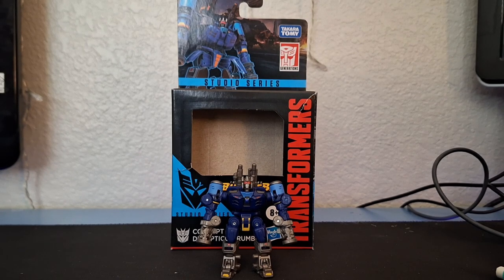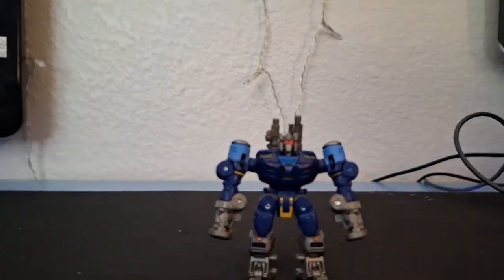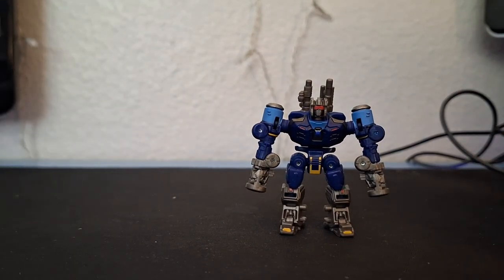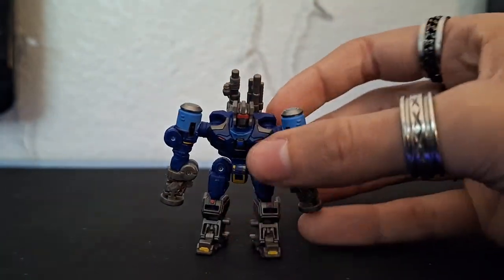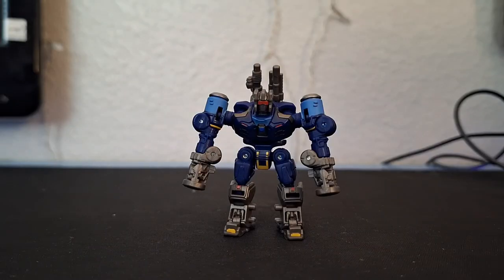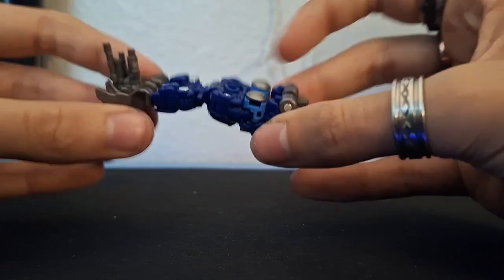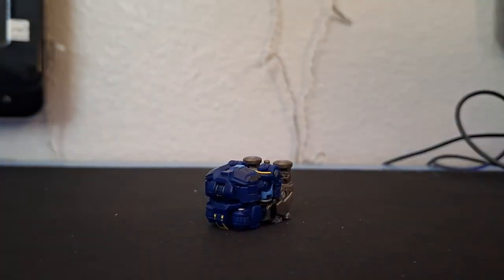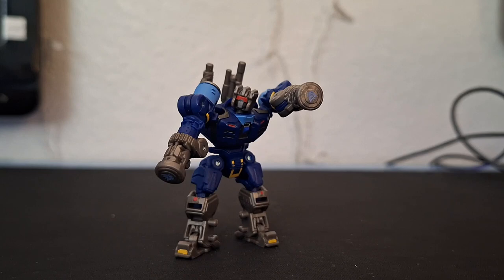Transformers Studio Series Bumblebee movie concept art Decepticon Rumble Review